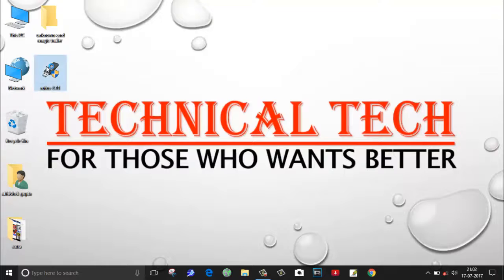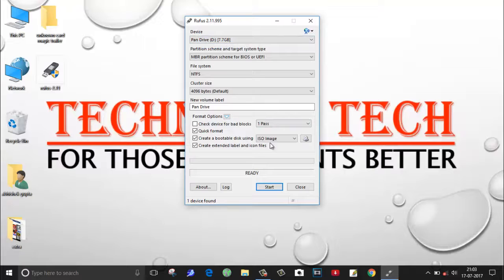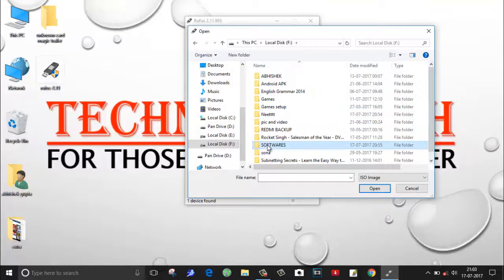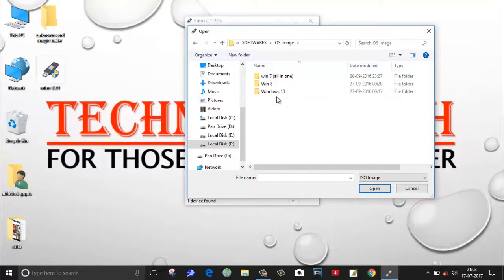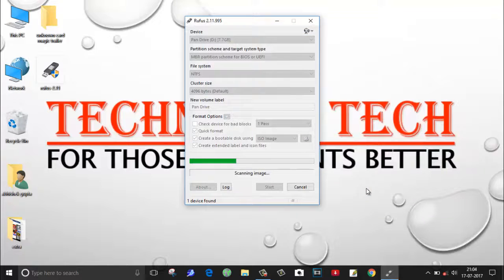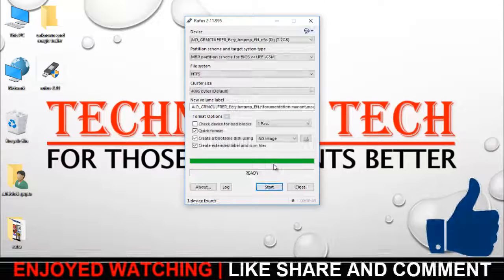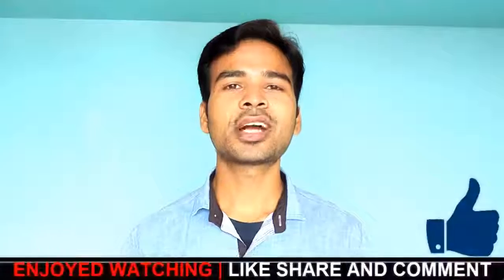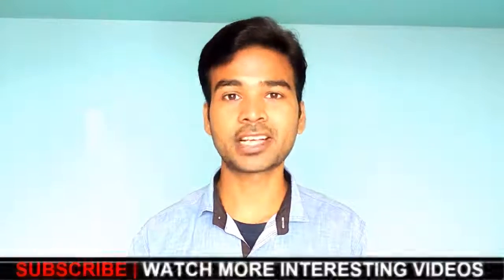BEST SOFTWARE TO MAKE PENDRIVE BOOTABLE 2017 | BOOT WINDOWS 7 8 10 | COMPUTER REPAIR TRAINING 2017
Rufus is the best software to make your pendrive bootable. In this video, I have shown the live tutorial on how to make your pendrive bootable. Using this trick, you can make your pendrive bootable for all the operating system windows 7, windows 8 and windows 10.

How to make bootable usb pendrive for windows 10,
Bootable usb pen drive software, booting, iso to usb, bootable pen drive maker, creating bootable usb from iso, how to make usb bootable, rufus, bootable pendrive 2017